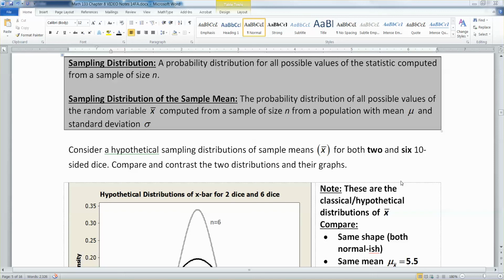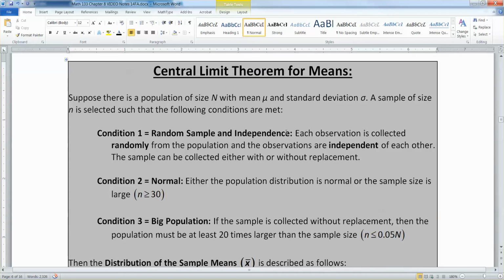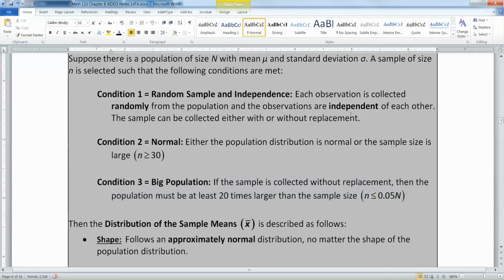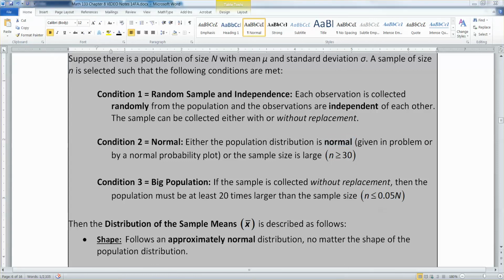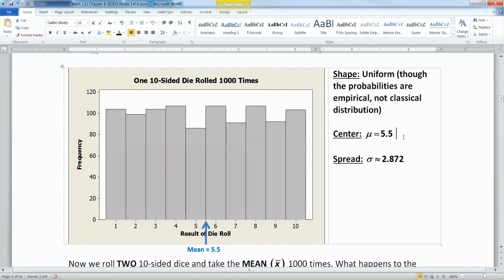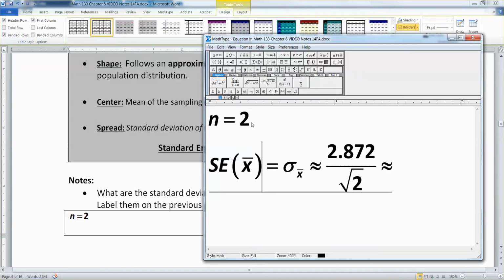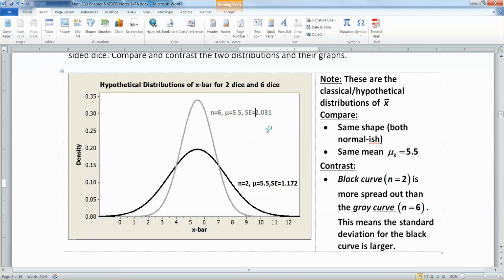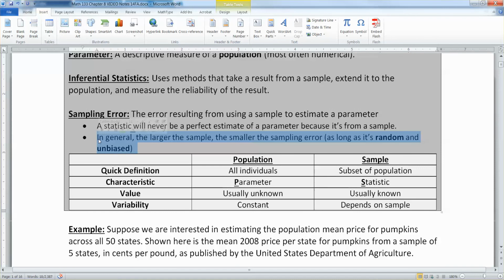8.1 - Part 2 of 6 - Math 133 Lectures FA14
Covers:
Central Limit Theorem for Sample Means